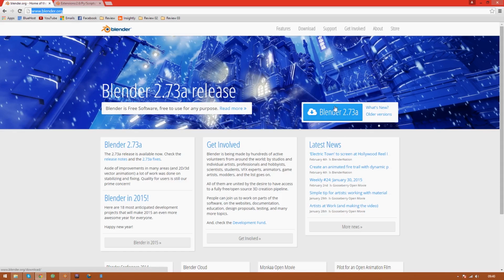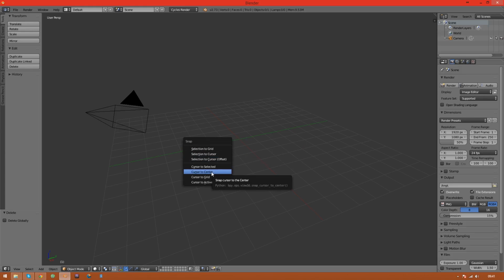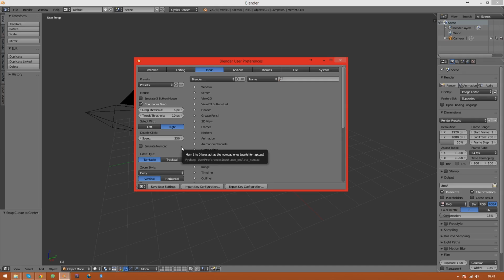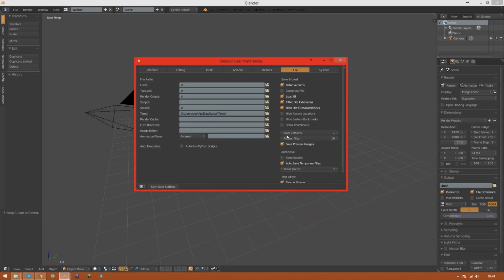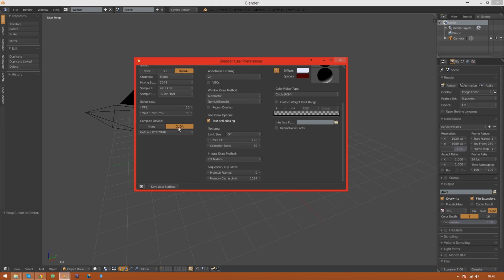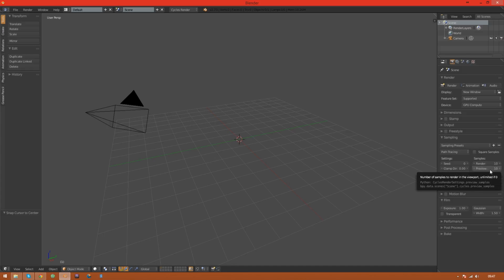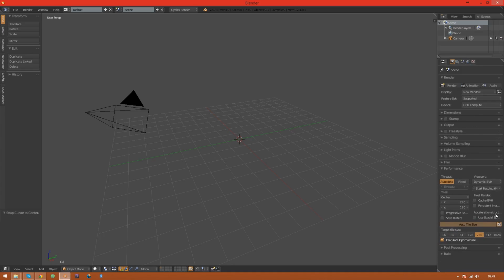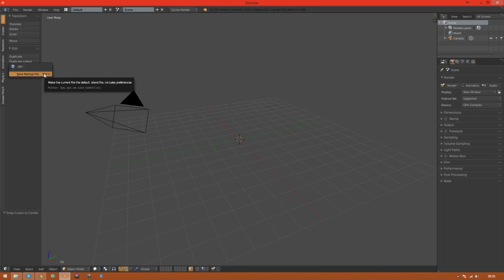01 - Setting Up Blender For The First Time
It REALLY motivates me to create a ton more content!